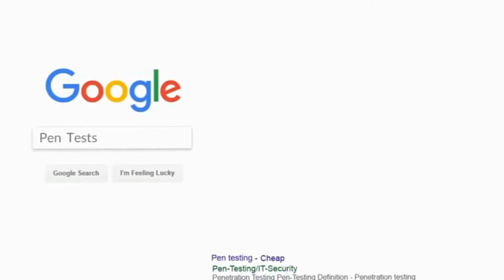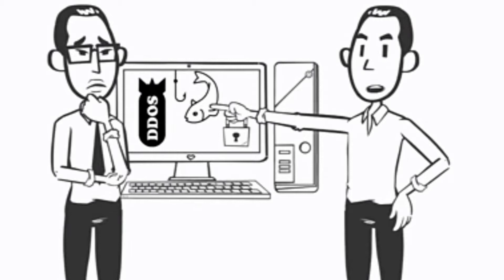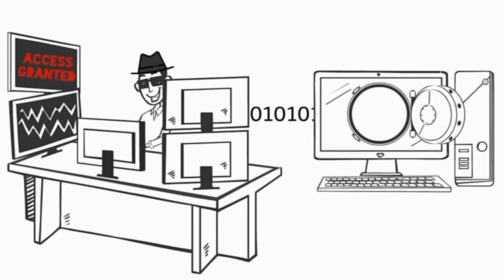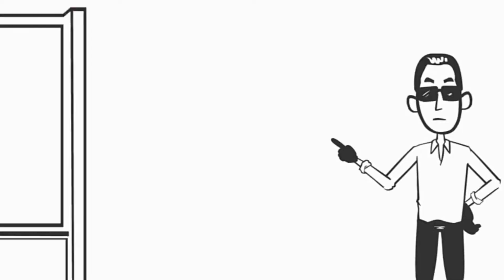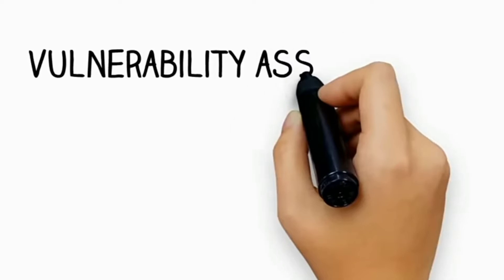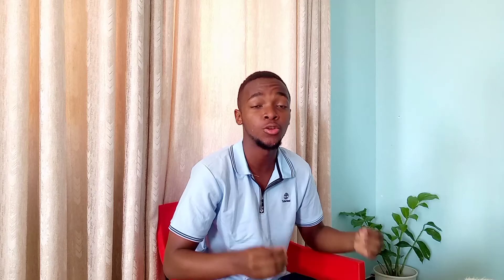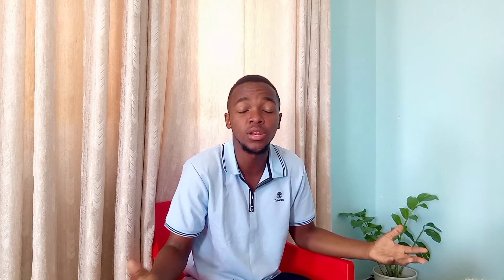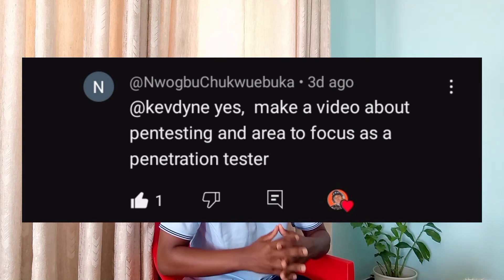I Went from Zero to Penetration Tester in 24 Hours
Are you looking to break into cybersecurity or become a professional penetration tester? This step-by-step guide will walk you through everything you need to know-from absolute beginner to an advanced ethical hacker.

In this video, we'll cover:
✅ What cybersecurity is and why it matters
✅ The different career paths in cybersecurity
✅ The essential skills and knowledge required
✅ Step-by-step learning roadmap (Networking, Linux, Programming, Ethical Hacking, etc.)
✅ Certifications you need (CEH, OSCP, CISSP, etc.)
✅ Hands-on practice with real-world tools (Kali Linux, Metasploit, Burp Suite, etc.)
✅ Building a portfolio and getting your first job

Whether you're a complete beginner or looking to sharpen your skills, this guide will help you kickstart your cybersecurity career the right way!

💬 Drop your questions in the comments, and I'll be happy to help!